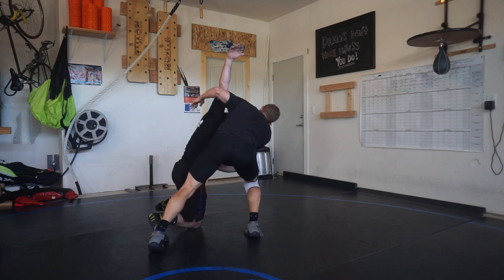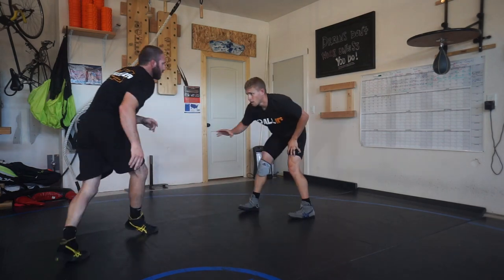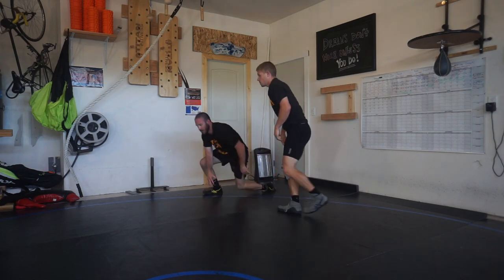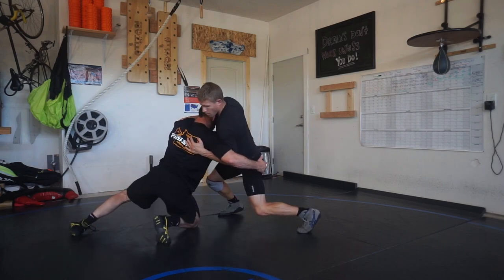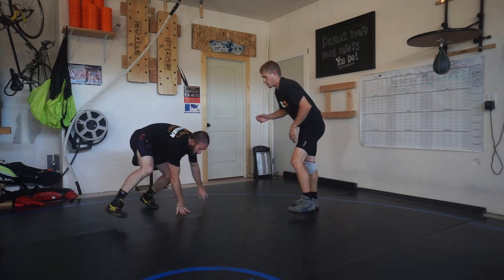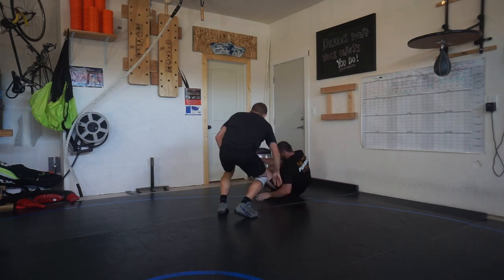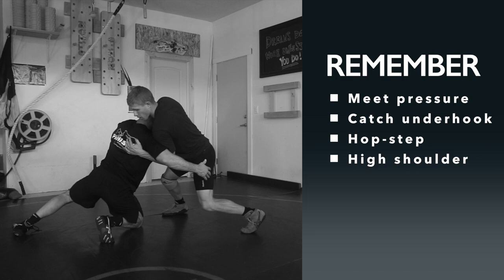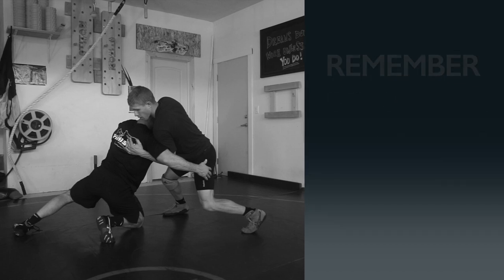Wrestling Defense | The Move Kyle Snyder Hit in NCAA FINALS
We watched Kyle Snyder hit this block shot throw by in the NCAA Finals to win his third national title. This is how you do it, and this is how you turn it into a drill in your room.